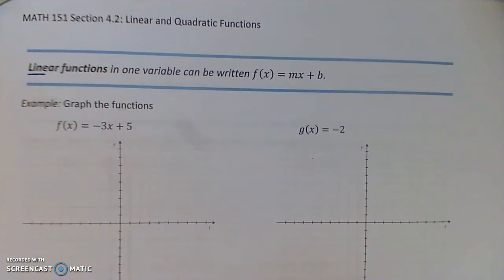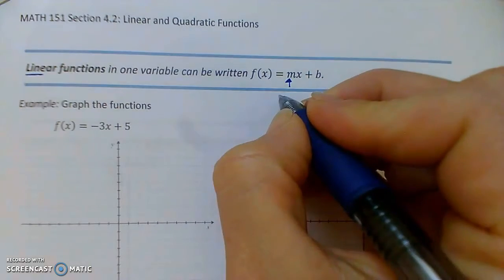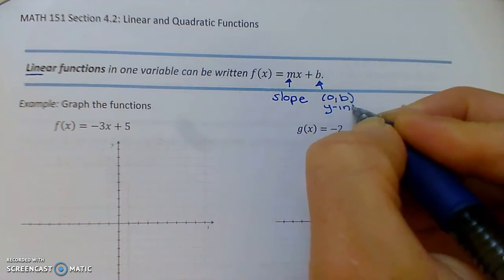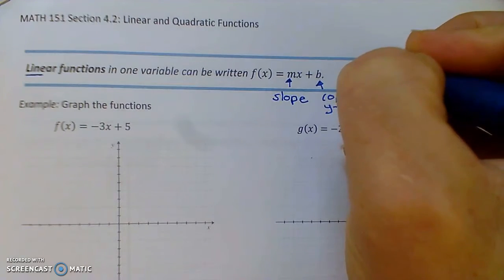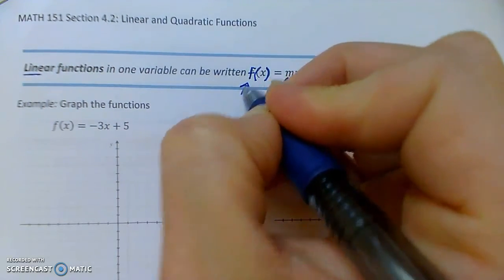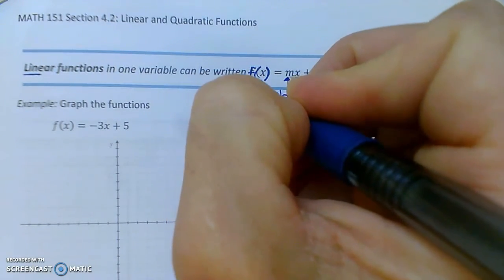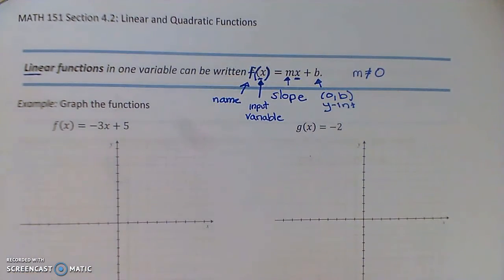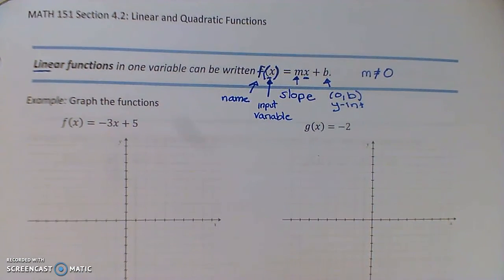College Algebra 4-2a-1 Linear and Quadratic Functions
Definition of linear functions in one variable and notation